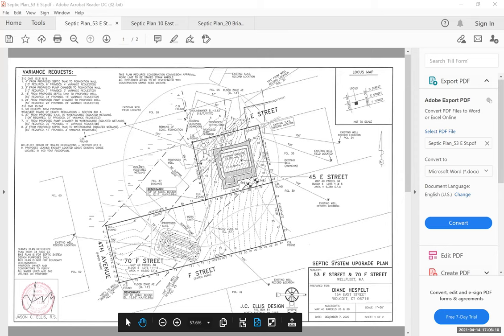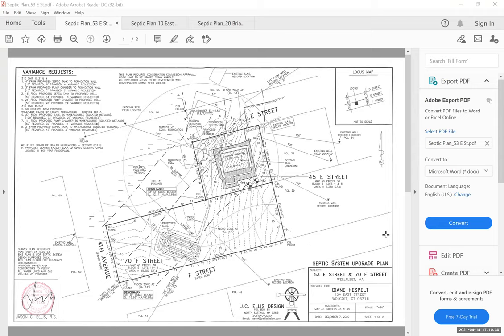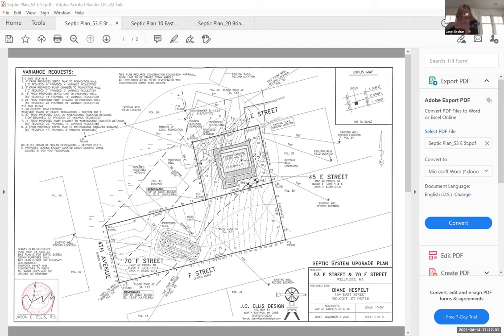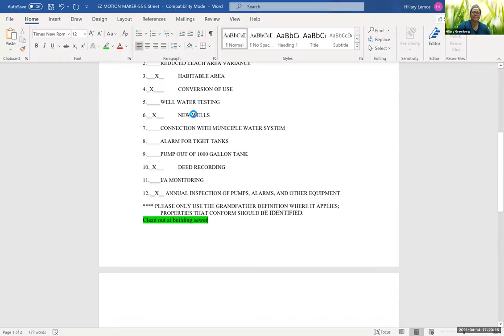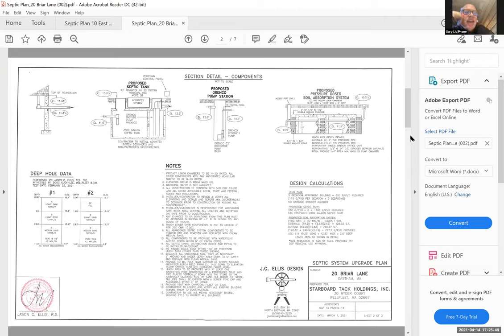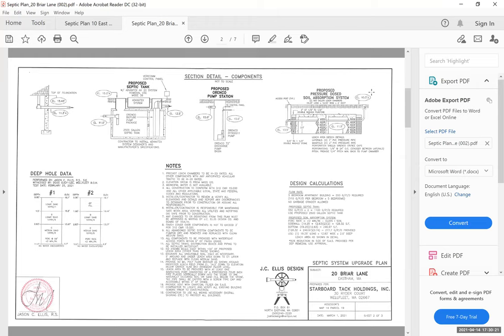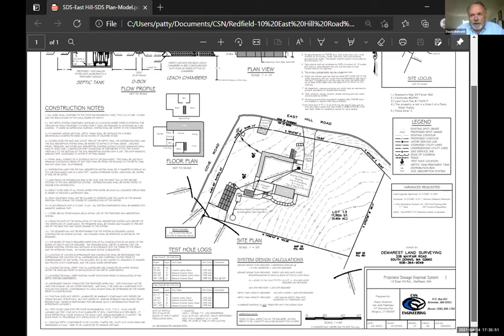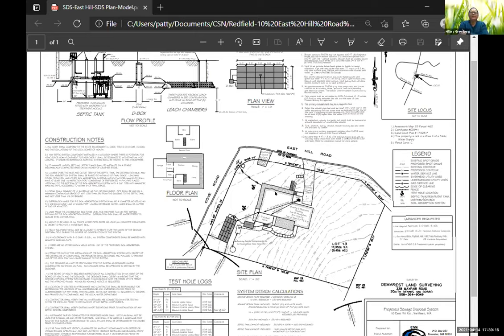Board of Health, April 14, 2021